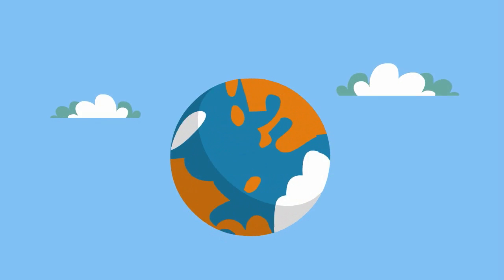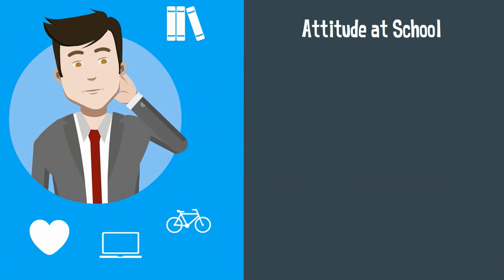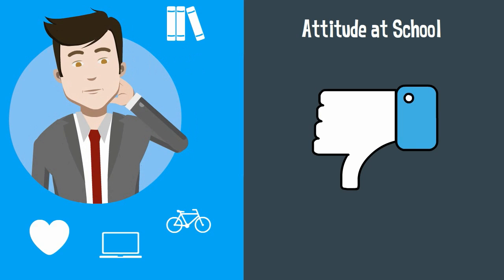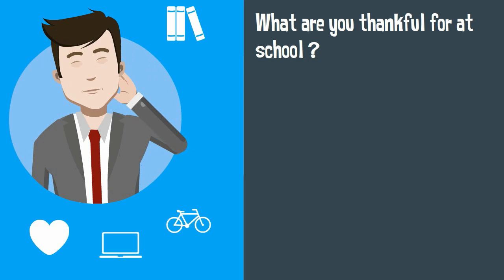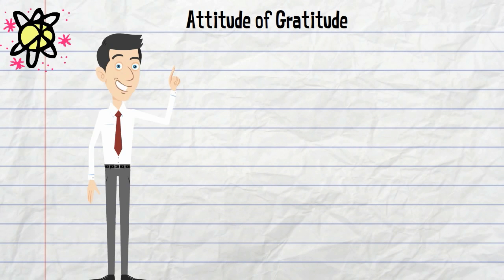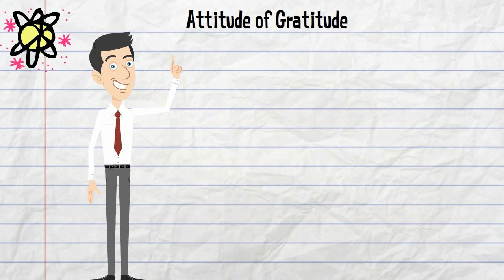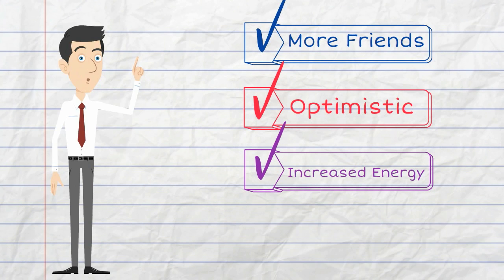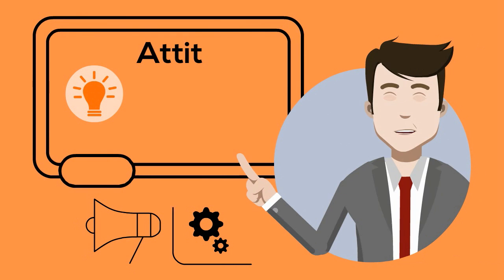Creating a positive attitude towards school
Having a positive attitude towards school can help you enjoy school and improve your grades.

Today you will take tiny steps to help develop an attitude of gratitude. Each day you will write down one thing you are thankful for about school. Just one item. Being thankful is one of the first steps for developing an attitude of gratitude.
A good attitude at school can have a very positive impact on your grades.
Tiny Steps Study Challenge

My Book: Study Skills A teacher's guide to your best grades

Welcome to the 15 Day Tiny Steps Stuy Challenge. The goal is to learn the 5 pillars of school success with daily tiny study habits. The 5 pillars are school organization, workspace,  time management, study aids, and test preparation. By the end of the challenge, you will work on each of these areas.

Day 1 Three things you must do with your school agenda everyday-Tiny Steps Study Challenge-Day 1
Today we will focus on setting up your school and agenda and how to use your school planner to improve your grades.

Day 2 introduced the homework folder. This simple tool helps organize your homework in order to help you never have a zero for a homework grade.

Day 3 introduced two memory techniques that you can use to memorize anything at school.
The two memory aids are the body stations and Journey method.

Today we set two simple goals. One goal was a study goal and the second was a school goal. Goals are important because they provide focus.

Today’s study challenge focused on distractions while you study. Specifically, today’s study challenge focused on trying to identify distractions while you study.

Day 6
In today’s study challenge the focus is organizing and cleaning out your notebook.

Day 7
Becoming proactive means you plan ahead and anticipate future events. Being proactive can lower stress and increase your effectiveness.

Mind maps are a great way to condense your notes and create a visual picture of your notes which can help study them more easily for a test.

In today’s challenge you will focus on working smarter not harder. However, how do you work smarter not harder? You can use the acronym SAT which reminds you to survey what you are currently doing, then adjust in order to create improve what you are currently doing, and finally test what you are doing in order to see if you are improving.

In today’s challenge we talked about converting notes and sections of your textbook into an outline. Creating an outline forces you to make connections between topics and once completed gives you a product that is easy to study for a test.

Increase your effectiveness will you study by memorizing using stories. Take what you need to memorize and convert this into a story. It is fun and very effective.

Increase your study effectiveness by looking over this list of 45 study tips and picking just one new study tip to start working on tomorrow.

Learn to maximize your study time by setting a timer and setting mini study breaks.